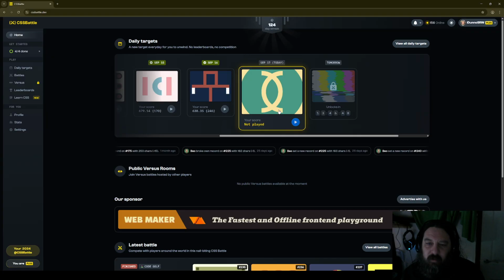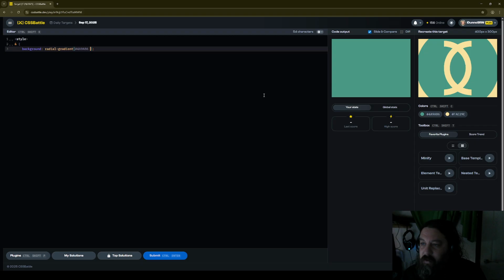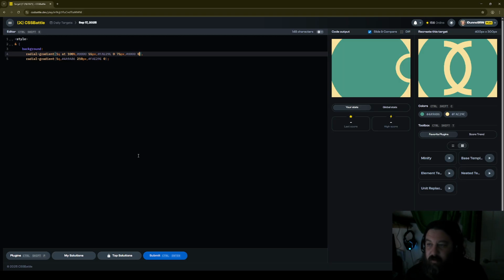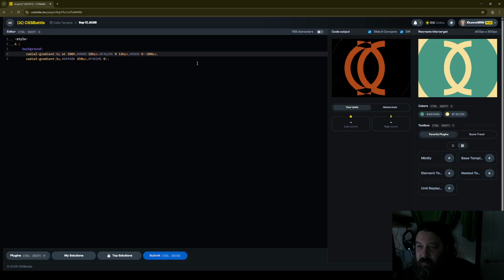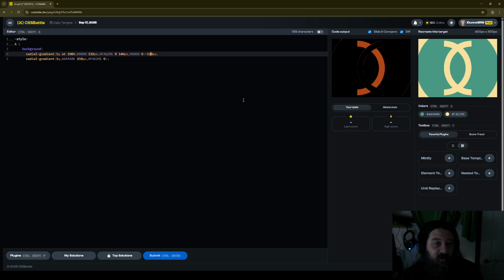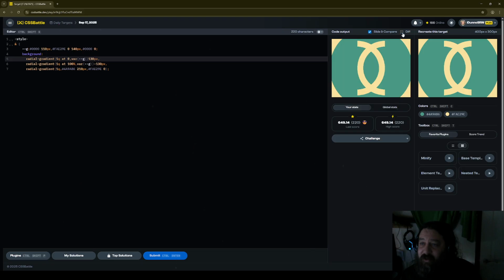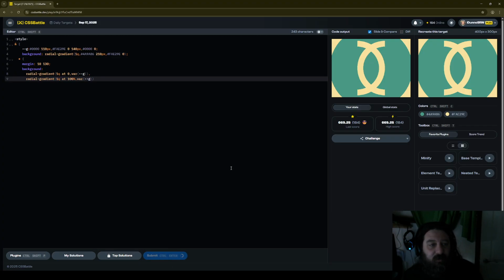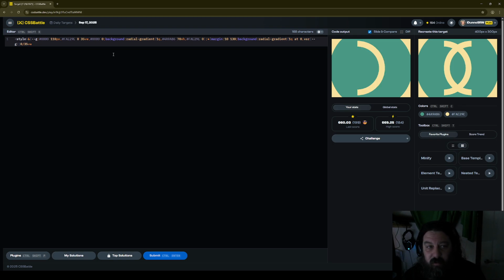CSS Battle 2025-09-17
Today's CSS Battle.